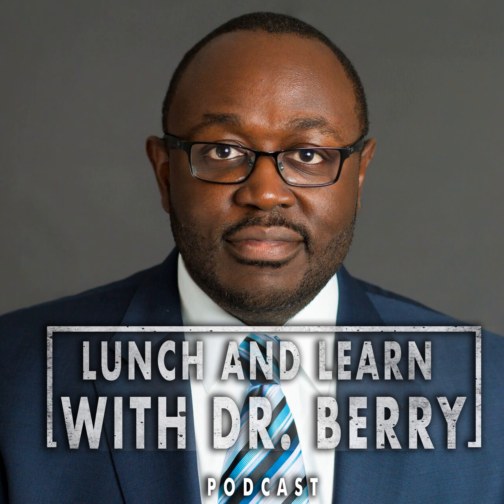Dressing up in Pink for Breast Cancer Awareness with Dr. Berry Pierre | Lunch and Learn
Breast Cancer Awareness Month is upon us. Did you know that Breast cancer is the second leading cause of death in women and is the second leading cancer diagnosis in women. &nbsp;Did you know that every 2 minutes a woman is diagnosed with breast cancer or how about the fact that African American Women under the age of 45 are not only more likely to be diagnosed with breast cancer but also more likely to die from it. There is a reason why the whole month of october is dedicated to promoting awareness for Breast Cancer. In today's podcast we will go over various aspects Breast Cancer, you are going to hear a couple of patient case presentations that are going to help open the mind to different ways breast cancer can present.

 Links
or text LUNCHLEARNPOD to 44222
More Episodes Dr. Berry Pierre, A Black Doctor, Father and Educator helping to empower you to take control of your health one disease at a time.